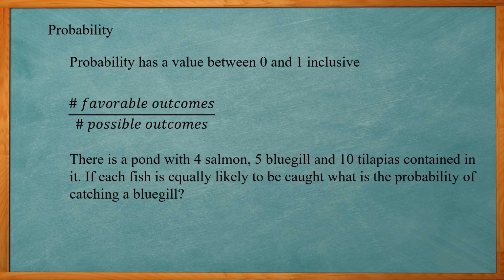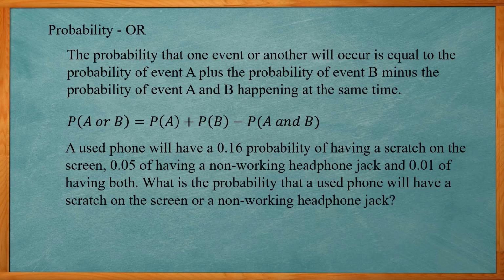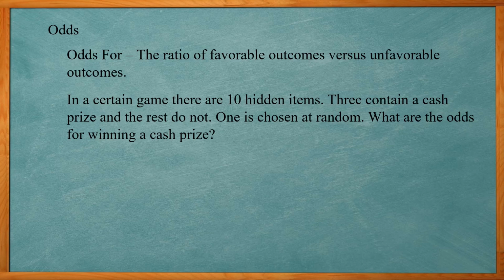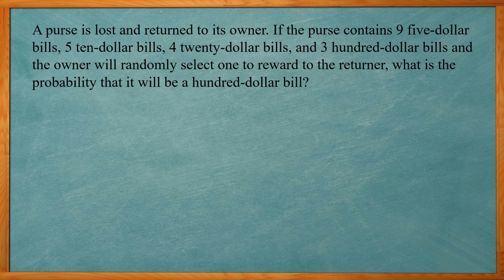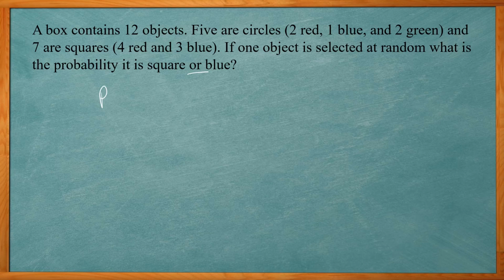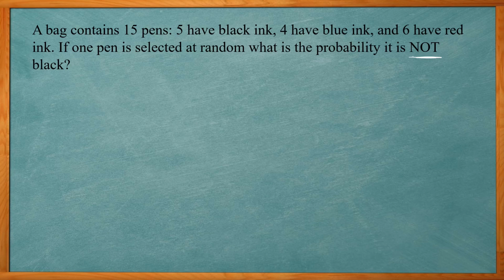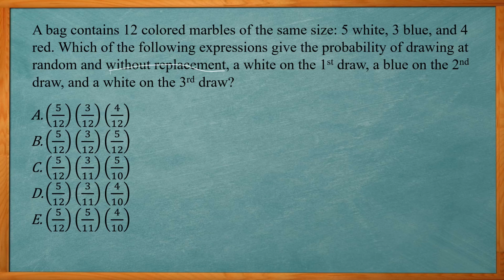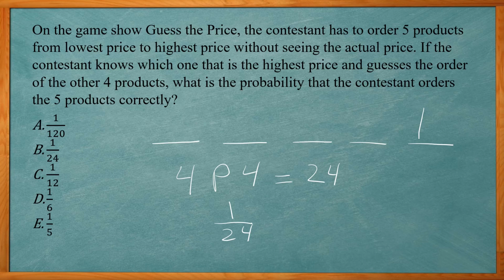Math concepts for the ACT® test | Probability Problems Found on the ACT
On any typical ACT® math test there will be several problems involving probability. In this video we discuss problems that you will see on the math section that deal with probability. The video starts out with some theory and then goes over example math problems. Probability is a value between 0 and 1 inclusive. It is the ratio of favorable outcomes to the total possible outcomes. There are some scenarios where you need to the use the Addition Rule and some cases where you need to use the Multiplication Rule. They typically use the notation P(x) to represent the probability of an even. Also probability is a value between 0 and 1.

Excellent video for math prep.

Multiplication Rule
P(A and B) = P(A) * P(B|A)

You will also need to know about conditional probability where the probability of one event is affected by the occurrence of another even.

Thanks

Online tutoring available.